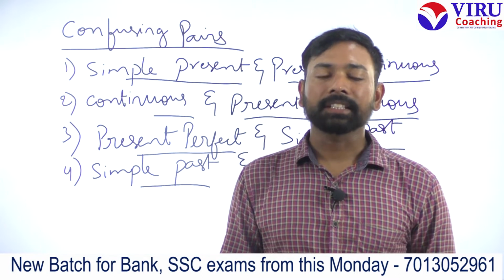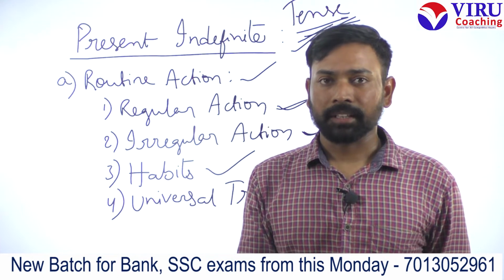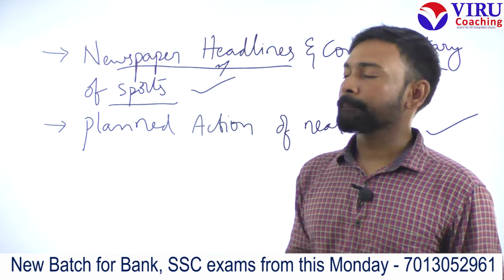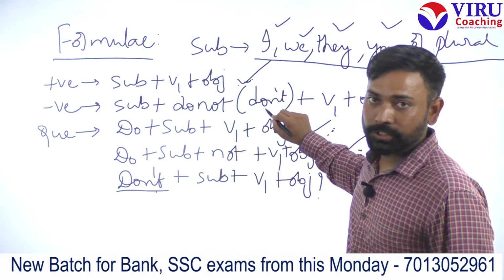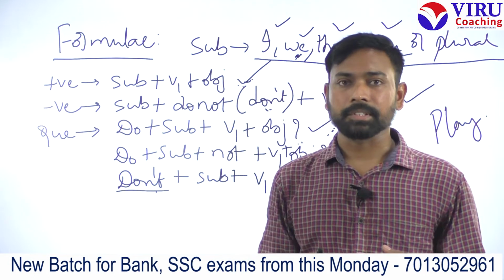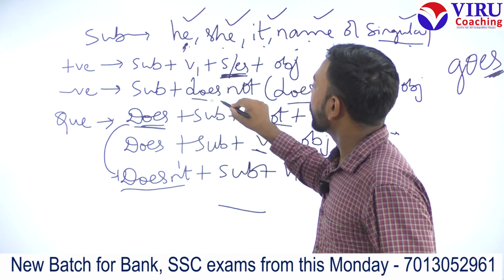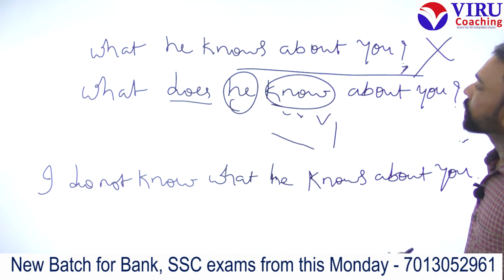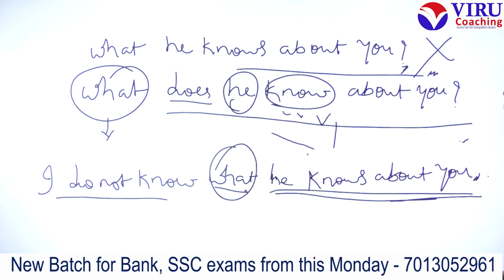Simple Present Tense / Present Indefinite-With Examples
1) Top faculty from Hyderabad, Delhi, Chennai
2) 24 x 7 digital library
3) AC Classrooms
4) Daily Tests in computer and on paper
5) Entire syllabus covered in  5 months in a systematic pattern
6) Got 545 ranks in just 3 years in various exams like Bank PO and clerk, RBI Grade B, SEBI, IRDAI, NABARD, Police SI, Police Constable, SSC CGL, CHSL, IIT HSEE, CLAT, IPMAT